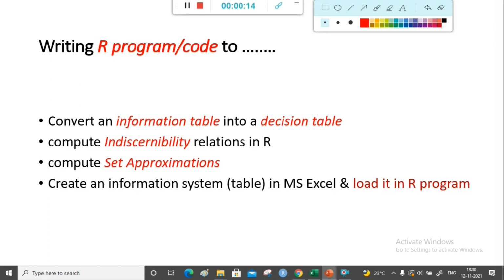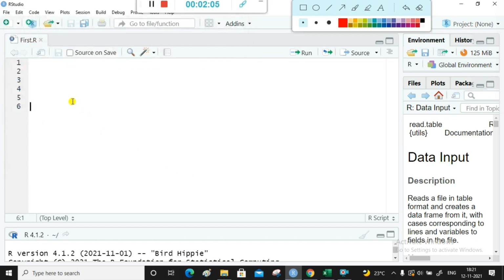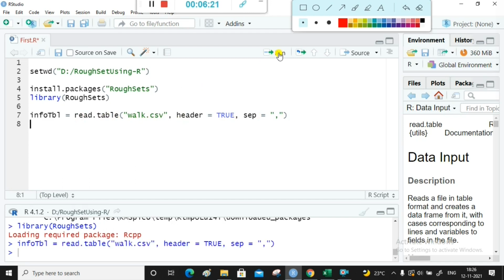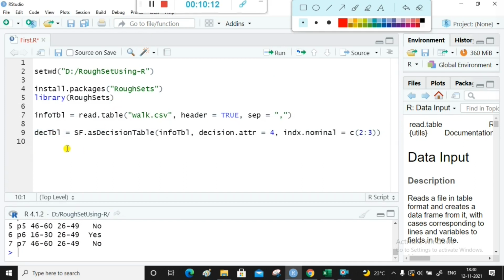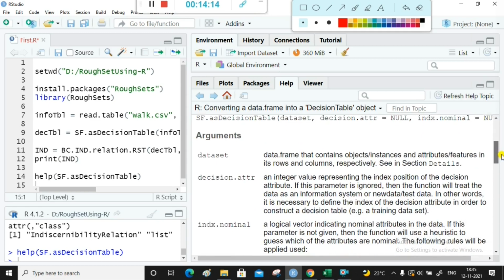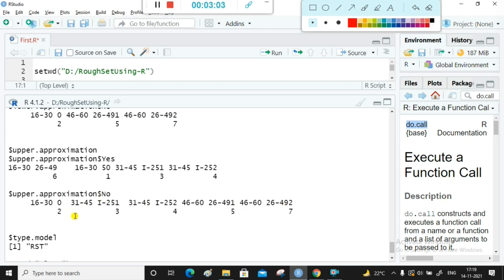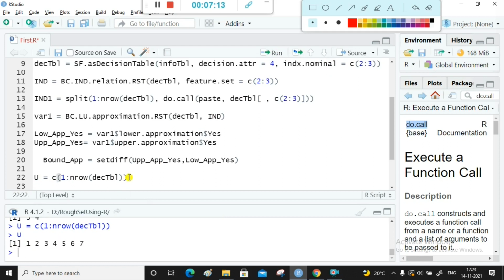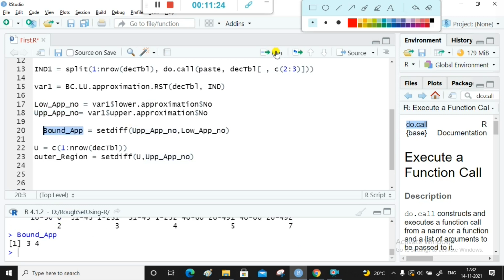Rough Set Theory | Programming Rough Set Theory Part-I | Rough Set Theory using R programming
In this video I have shown the step by step process of writing programs or code on Basic concepts of Rough Set Theory. The basic concepts of Rough Set Theory such as Information System, decision system, Indiscernibility Relation, Set Approximation, lower approximation, upper approximation, boundary region, outside region are implemented using R programming language. R Programs are written in RStudio.

Reference :
1) Ihaka, R., Gentleman, R.: R: a language for data analysis and graphics, Journal of Computational and Graphical Statistics, 5, 299–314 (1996).
2) Pawlak, Z.: Rough classification, International Journal of Man–Machine Studies, 20, 469–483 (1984).

If you found this video useful please give it thumbs up and subscribe to my channel! and If you have any suggestion/questions regarding this video, please write them in the comment section.